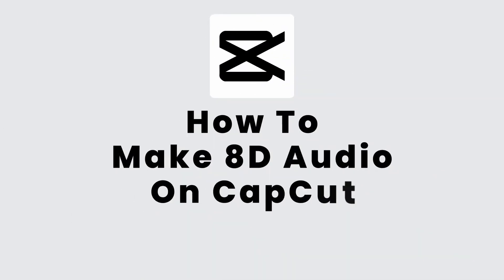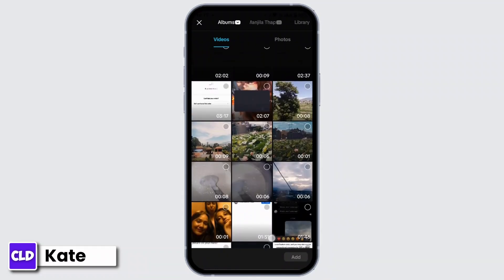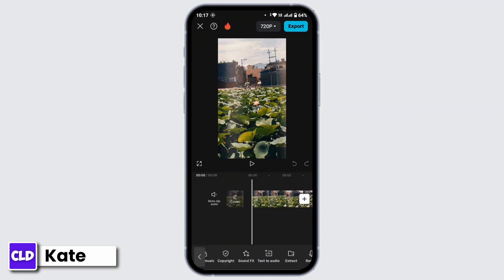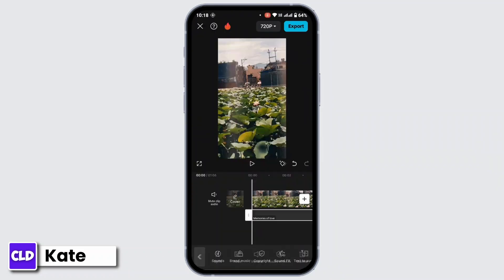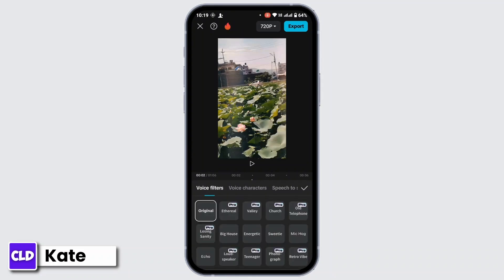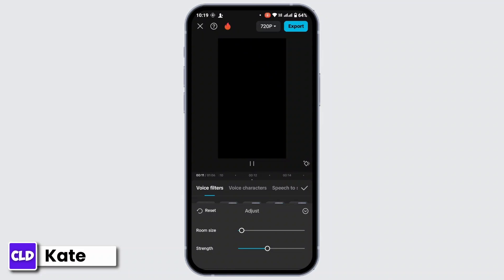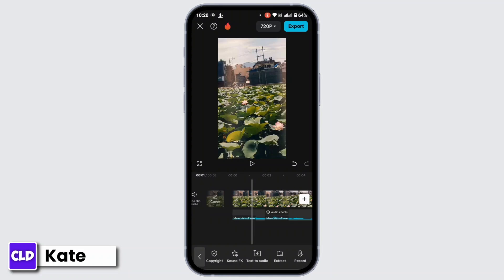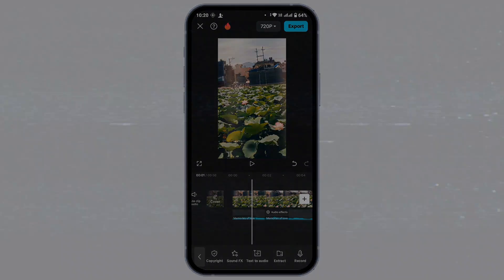How To Make 8D Audio On CapCut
Easy Tutorial on How To Make 8D Audio On CapCut. Easily Learn How to create 8D audio with the help of this tutorial video.

Learn how to create mind-blowing 8D audio effects using CapCut in this @createloginanddelete  easy-to-follow tutorial! Discover step-by-step instructions on how to enhance your music with immersive sound and elevate your content.

Timestamps:

00:00:00 - Introduction
Learn how to make 8D audio using CapCut.

00:00:10 - Update CapCut
Ensure your CapCut app is up to date. Update from the Google Play Store if needed.

00:00:20 - Start a New Project
Open CapCut and start a new project by selecting a video or photo from your gallery.

00:00:39 - Add Audio
Tap on the audio option to either extract audio from your device or use sounds available in CapCut.

00:01:05 - Split Audio
Split the audio into two parts if you wish to edit it further.

00:01:23 - Apply Audio Effects
Select the second part of your audio, then tap on 'Audio Effect' and choose 'Mike Hog' from the effects list.

00:01:40 - Adjust Audio Settings
Edit your audio effect by adjusting room size and strength. Confirm with the checkmark.

00:02:13 - Remove Extra Audio
Split and delete any extra parts of the audio as needed.

00:02:35 - Preview and Export
Play your video to compare audio effects and export the final video.

00:02:55 - Conclusion